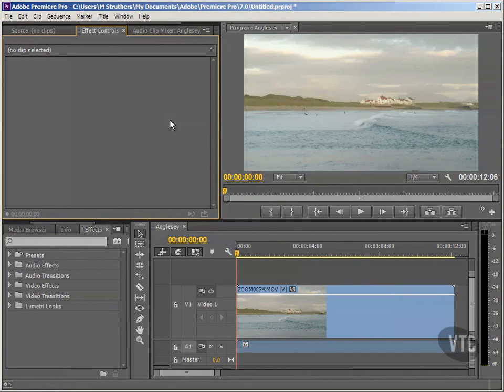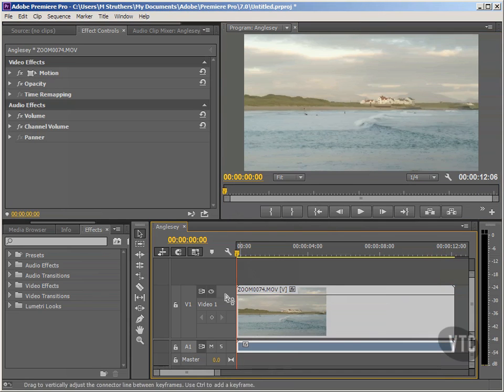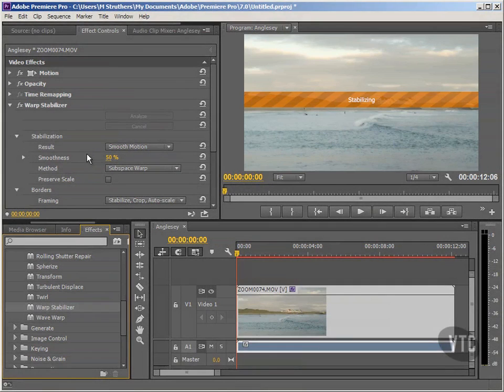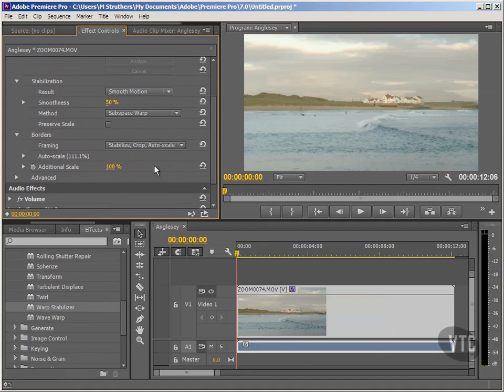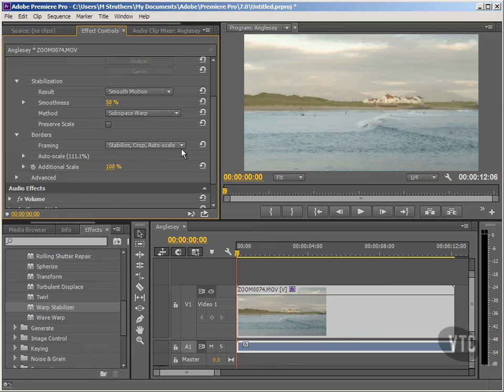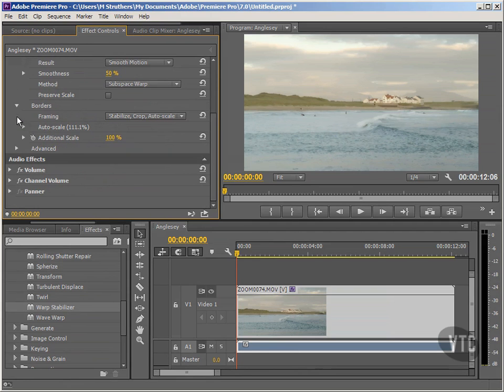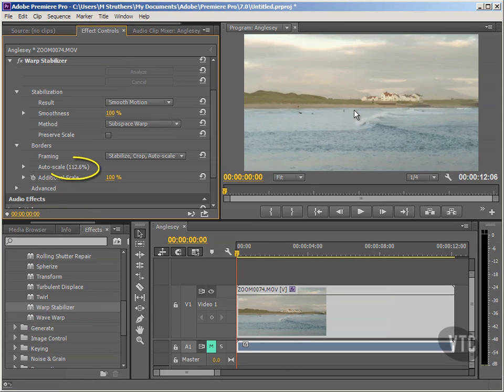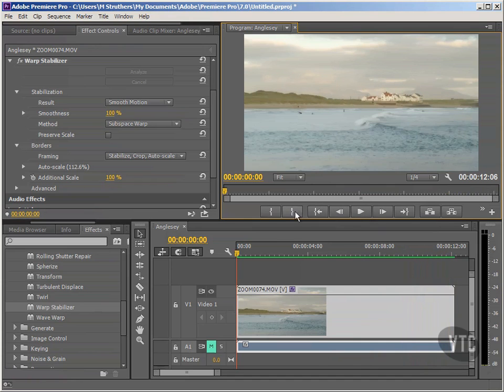07 Warp Stabilizing Clips